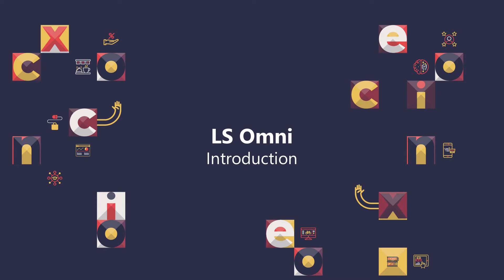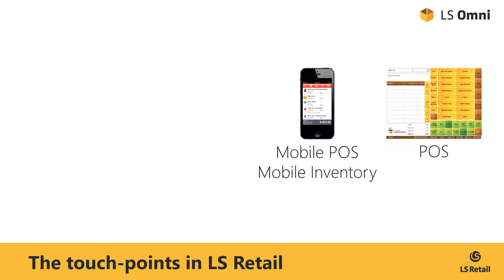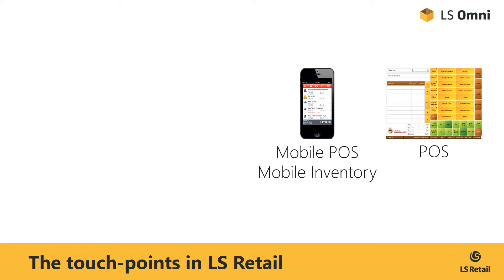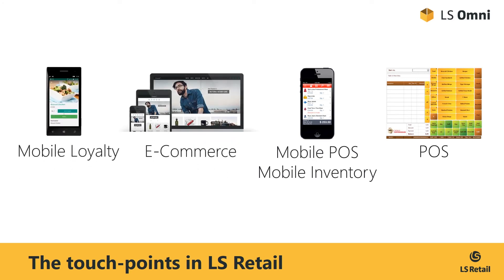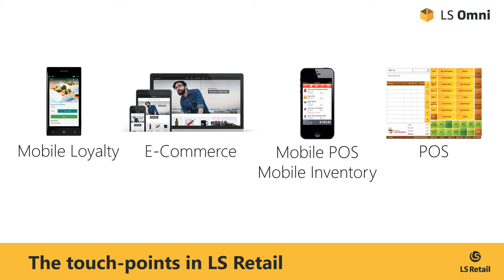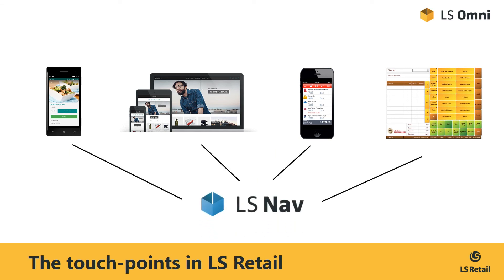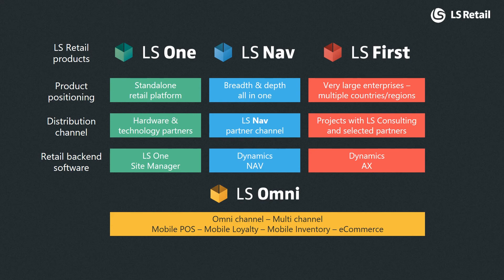LS Omni - Introduction, what´s new in LS Omni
LS Omni is the suite of software solutions that extends your LS Retail management system, bringing mobility and e-commerce to your business. Learn more about LS Omni and discover how it can help you become an omni-channel business in this quick introduction.
Presenter: Petur Thor Sigurdsson